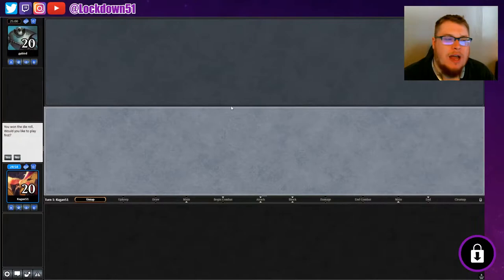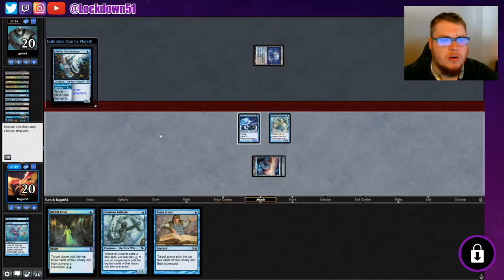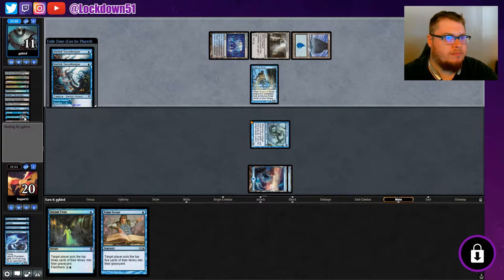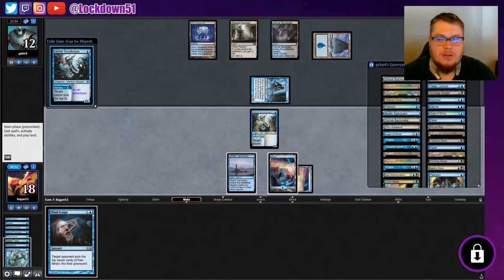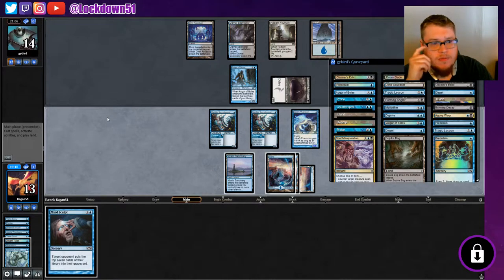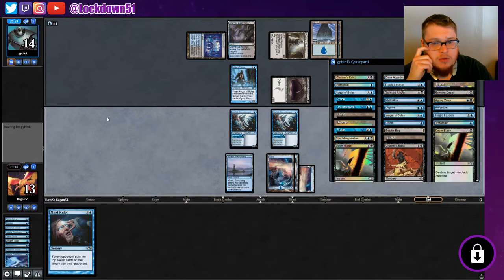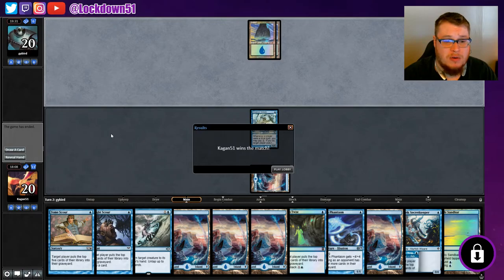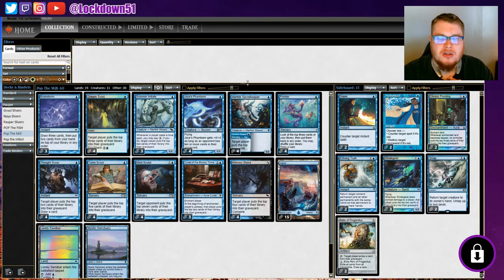Feeding Their Graveyard - Mono U Mill VS U/B Delver | PAUPER | MTGO Gameplay